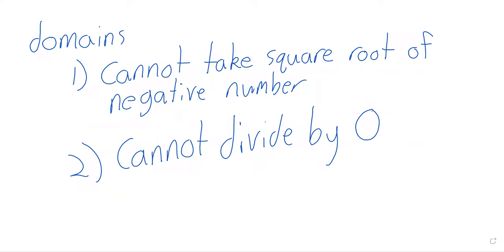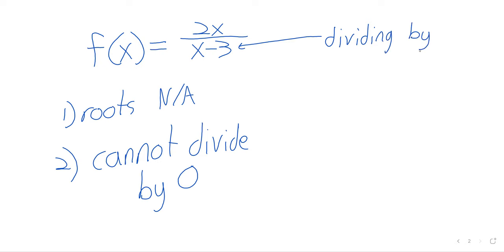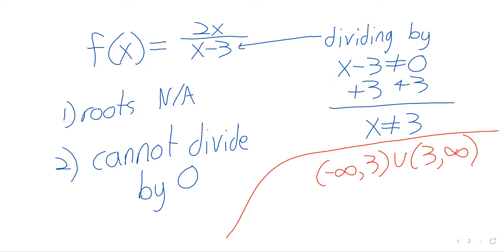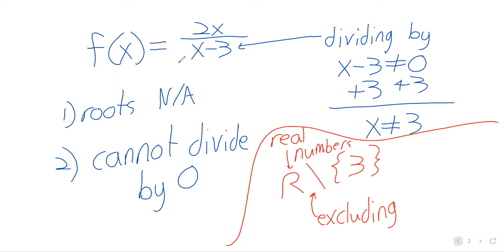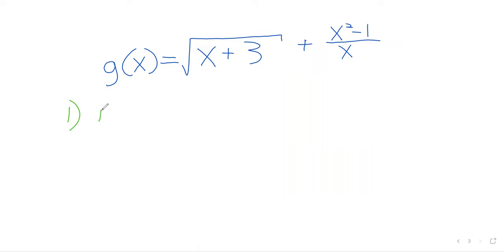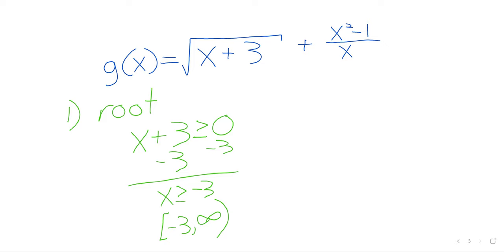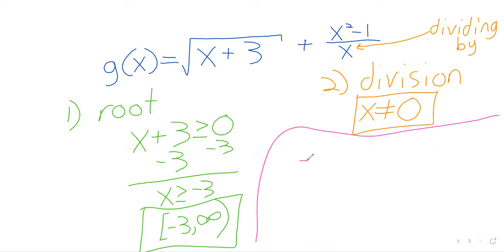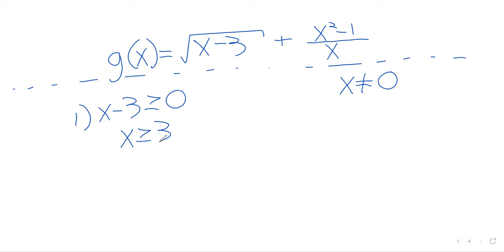College Algebra Week 5 Tuesday